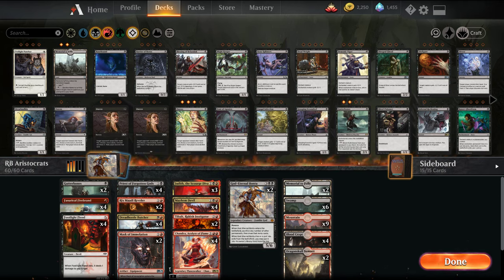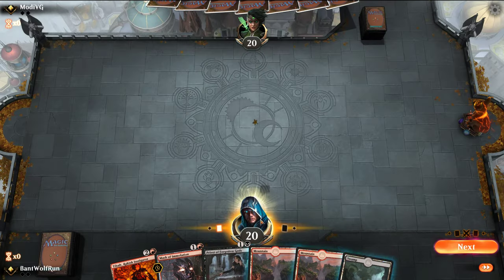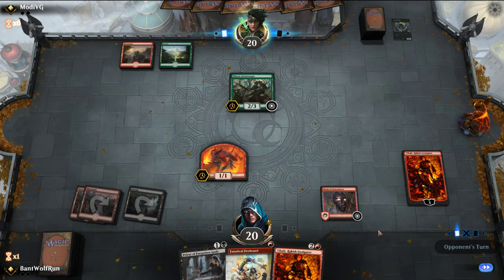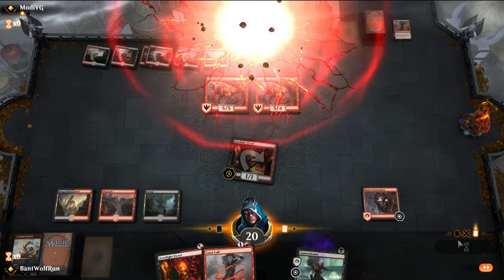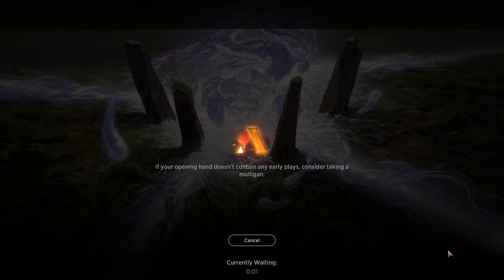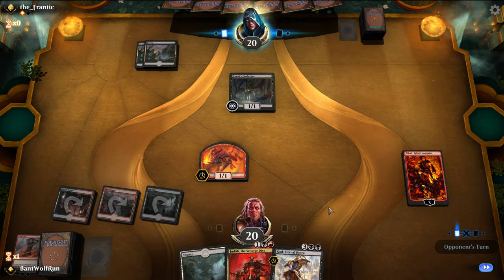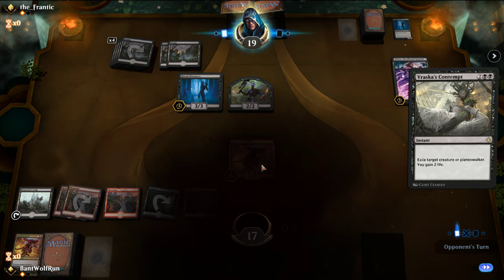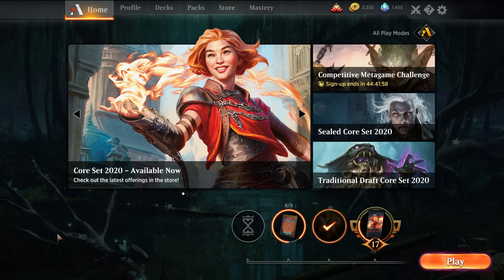Rakdos Aristocrats (Build Series) - MTG Arena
Starting off another budget build series for M20, this time Rakdos Aristocrats. This series looks to start off with a budget version of a deck, consisting of only commons and uncommons, free cards from starter decks and the dual lands for the color. From there we will build a mid budget and non-budget upgrade, which will include a detailed write-up on the Arena subreddit.

4 Blood Crypt (RNA) 245
4 Chandra, Acolyte of Flame (M20) 126
2 Dragonskull Summit (XLN) 252
4 Dreadhorde Butcher (WAR) 194
4 Fanatical Firebrand (RIX) 101
4 Footlight Fiend (RNA) 216
2 God-Eternal Bontu (WAR) 92
2 Gutterbones (RNA) 76
3 Judith, the Scourge Diva (RNA) 185
2 Mask of Immolation (M20) 151
4 Mayhem Devil (WAR) 204
9 Mountain (XLN) 272
4 Priest of Forgotten Gods (RNA) 83
2 Rix Maadi Reveler (RNA) 109
6 Swamp (XLN) 268
2 Tibalt, Rakish Instigator (WAR) 146
2 Memorial to Folly (DAR) 242

2 Chandra, Fire Artisan (WAR) 119
3 Duress (M19) 94
4 Lava Coil (GRN) 108
3 Sarkhan the Masterless (WAR) 143
2 Shock (M19) 156
1 Tibalt, Rakish Instigator (WAR) 146